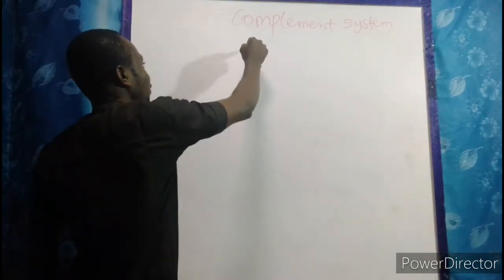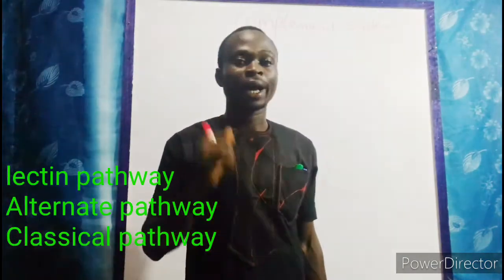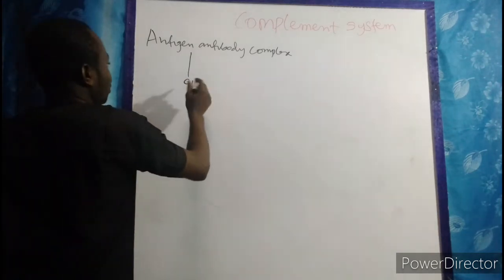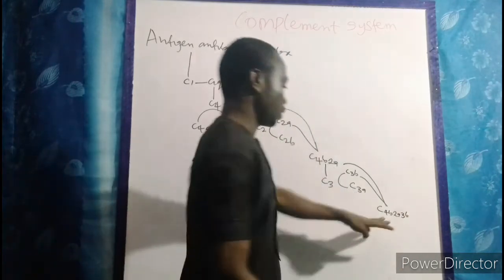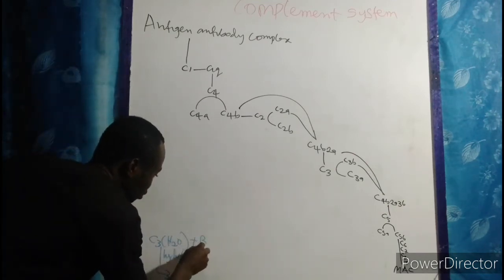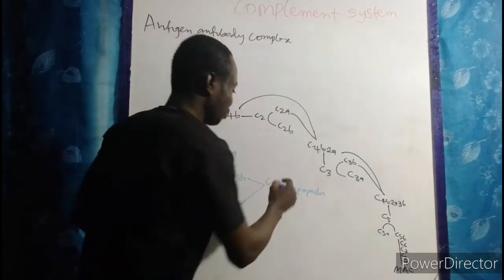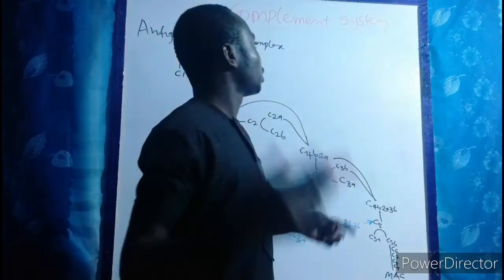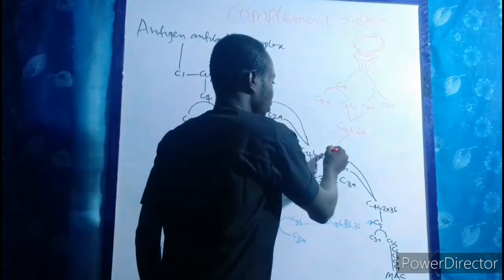Complement system made easy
This video explain complement system
using simple analogy and Pathways to the understanding of everyone. It is made nice, highly simplified and easily understandable.